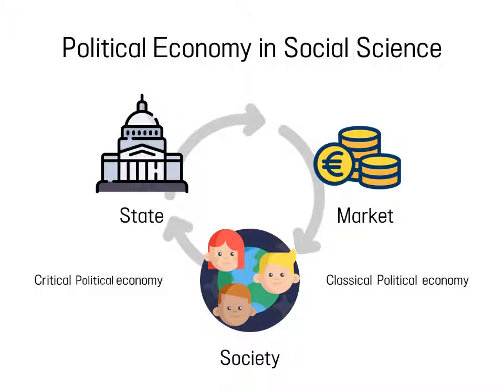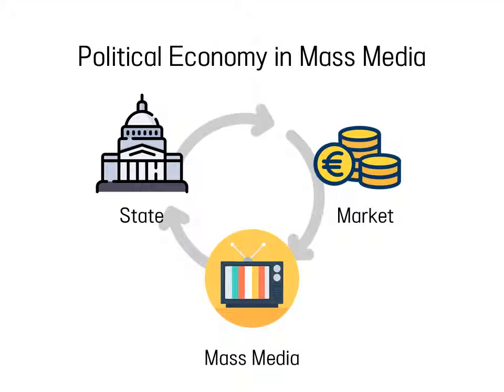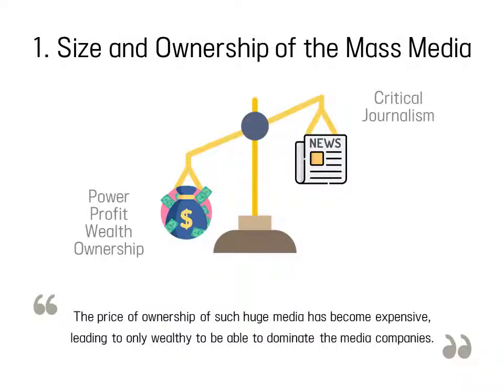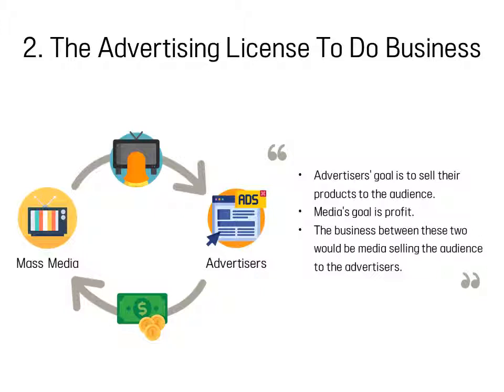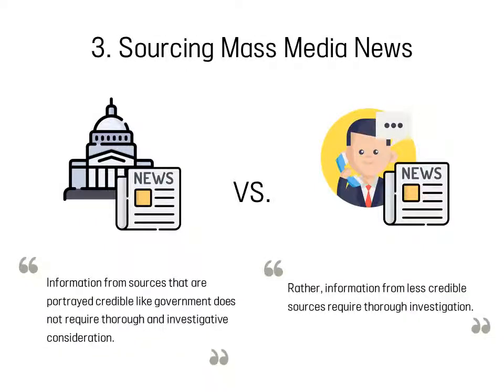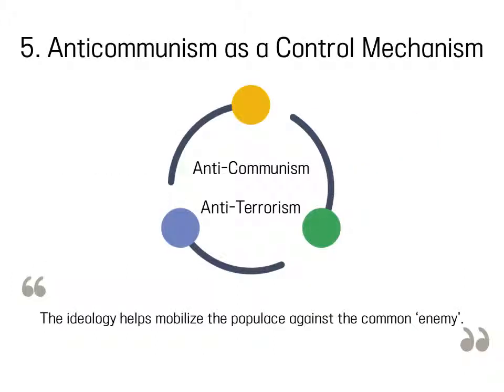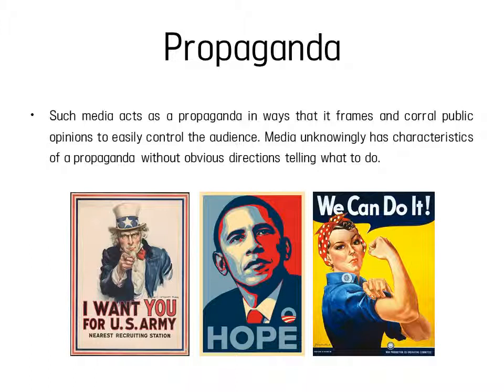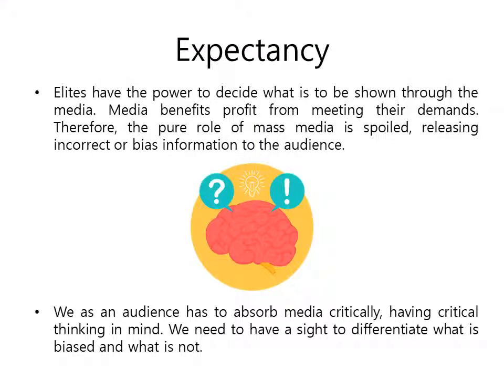Ch15 Political Economy 기연주